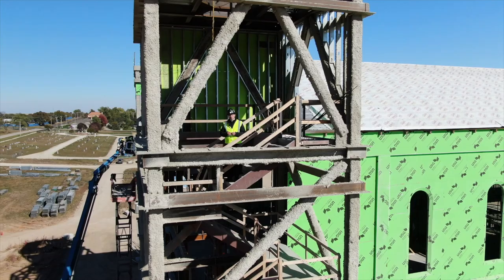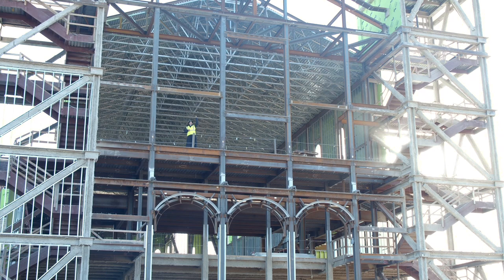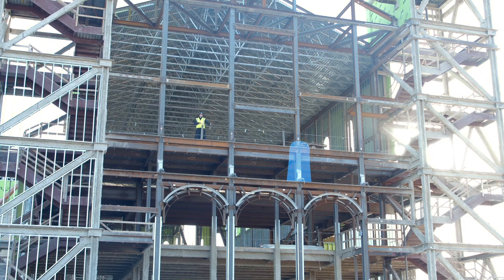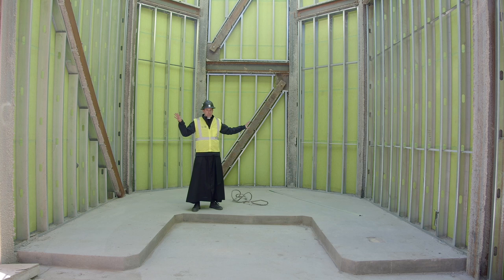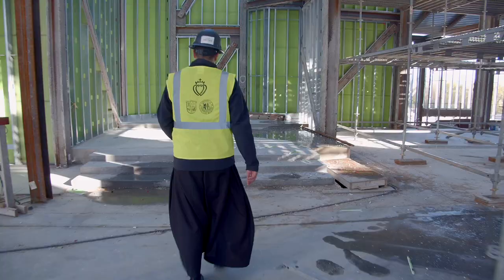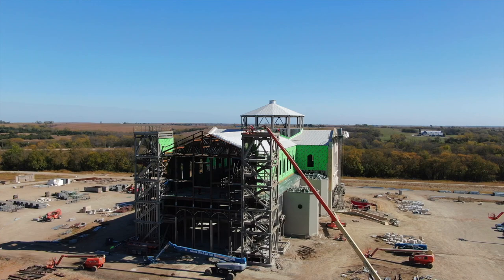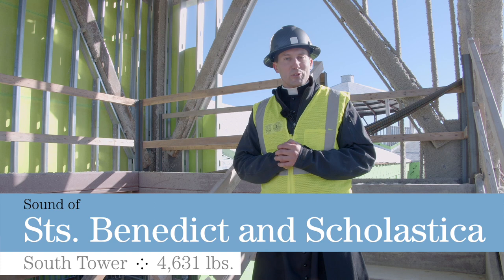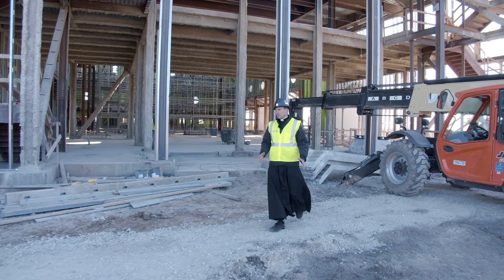Saints & Statues of the Immaculata - November 1st 2021 - Building the Immaculata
Today is the feast of All Saints and tomorrow is the Feast of All Souls in which the church focuses on and celebrates the unity within the Mystical Body of Christ. So today I'm going to walk you through the exterior statuary of the church and the saints of the statues they are named after. We’ll go inside the church and look at the various devotional spaces and lastly we will talk about our five liturgical bells and their patron saints.

So on the exterior of the Immaculata we will have eight statues which will greet the faithful as they come to Mass. We’ll have the great statue of Our Lady up on top of the Cupola as we already discussed in the August 1st update video. That statue will be 12 feet tall. The other seven statues that will be all around the church on the exterior will each be 6 feet tall.

On the north side we have decided to place a statue of Saint Cyril of Alexandria who was the great Father of the Church known for defending Our Lady's greatest title, Mother of God, The Theotokos. So we will place his statue on the north transept. On the south transept right underneath Our Lady, we will place a statue of St. Louis de Montfort, who was known of course for his devotion to Our Lady and his method so many of our faithful here have used to consecrate themselves to Jesus through Mary.

On the west façade of the Immaculata we will have five exterior statues. Up at the very top we will have a niche in which we will place a statue of Christ the King for whom the Society has been fighting for many years. We really believe that a lot of this crisis in the Church revolves around the figure of Christ’s Kingship.

Whereas down below, right above the main arches and portals of the Immaculata we will have four niches in a row. And here we wanted to show the transition from the Jesuits who owned the Immaculata and built the first Immaculata on campus and the history there, developing through to the Society’s acquisition and presence on campus and rebuilding of the Immaculata. So therefore we will have on the far left Saint Ignatius of Loyola, the founder of the Jesuits. We will have then Bishop Miege who was the first vicar apostolic of this great territory (this Indian territory west of the Missouri state line) who actually established on campus the first cathedral of this area before it moved to Leavenworth and when in fact that Cathedral which was a little log cabin was taken apart, they wanted to have another building on campus which represented and was a remembrance of that cathedral and that's what they did when they built the Immaculata. Next to Bishop Miege we will have a figure of  Archbishop Lefebvre, our Founder, who of course only bought this property because of the Immaculata and because of its priestly significance. And lastly next to Archbishop Lefebvre on the far right we will have our statue of Saint Pius X, the patron of our order.

So we're passing now from the exterior of the church, we can enter into the inside and we’ll show you on the interior some of the various devotional spaces in the church and spaces where we can unite ourselves with the victorious members of the Mystical Body of Christ.

So as we’ve now come on the inside of the church, you know over the past months we've been probably expressing to you how grand this church is, how big it is. But actually as you come into the inside we wanted to make sure that the faithful had some very small and intimate places as well to pray. As you come into the church just to the right you'll see the first of our side chapels. The side chapel here is going to be a combination of two very beloved spaces down in our current Assumption Chapel. In this space we will bring up all the relics, over 1300 relics that we have of various saints and martyrs, bring them up and put them in the different case-work around the interior of this chapel, separated by a little communion rail. But we will also put in this chapel the Queen of Martyrs, the Regina Martyrum, Our Lady. The beloved Our Lady of Sorrows statue that exists on campus and to whom so many of our faithful are devoted. So we’ll combine the two in here and call this the Regina Martyrum Chapel, the Queen of Martyrs Chapel.

Further up the Nave on the Epistle side of the church we have the next side chapel which will be devoted to Saint Joseph...